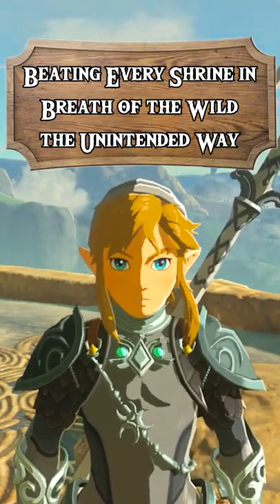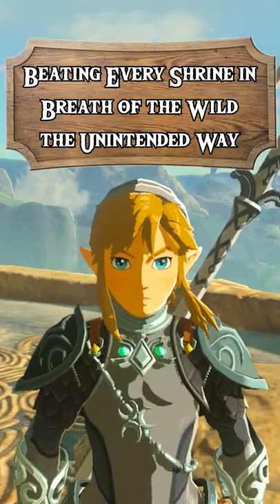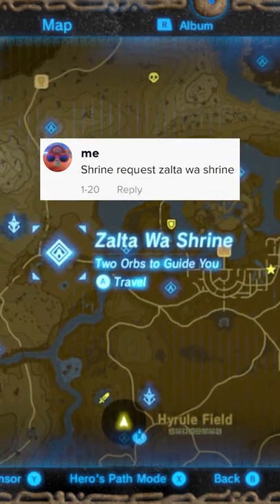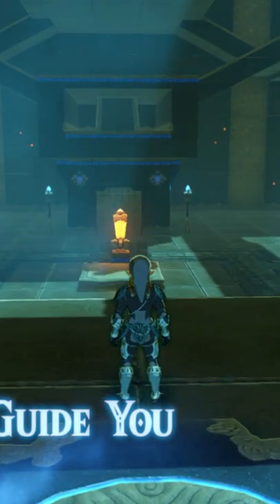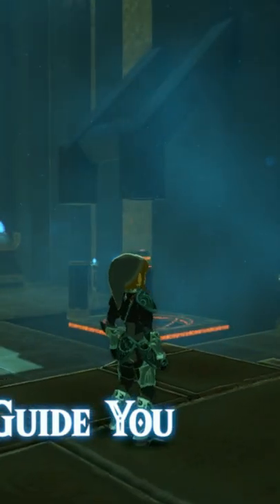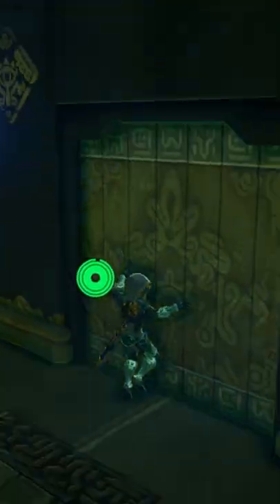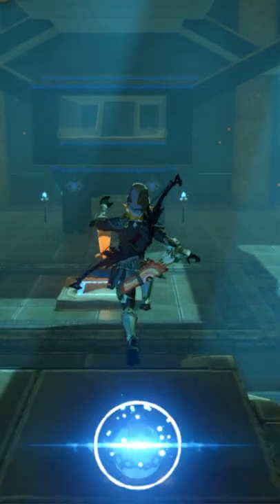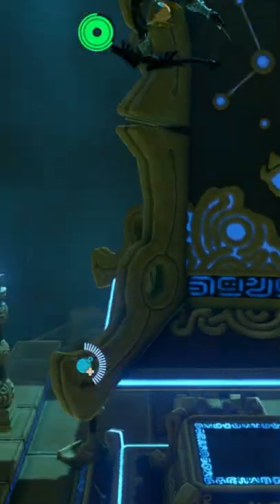Zalta Wa Shrine | Beating Every Shrine in Breath of the Wild the Unintended Way